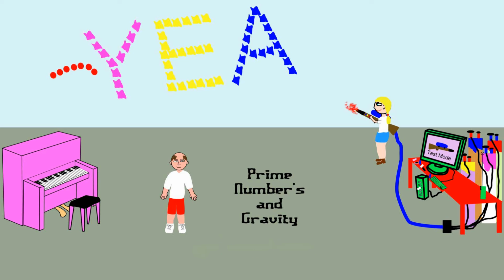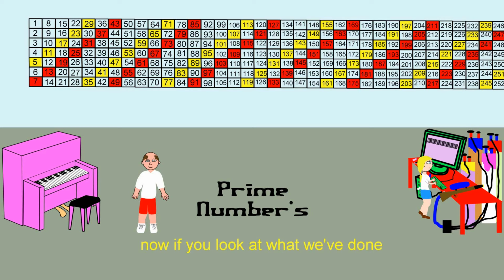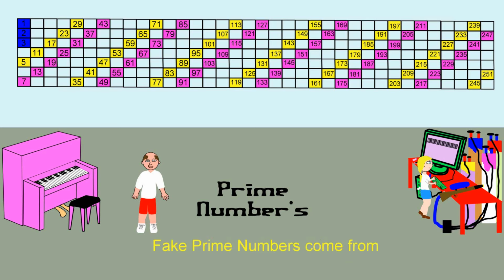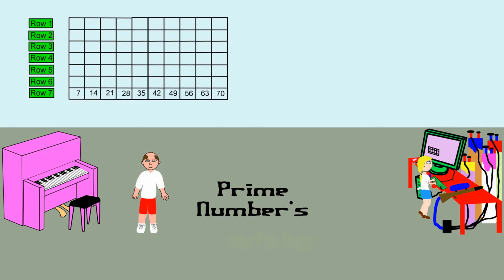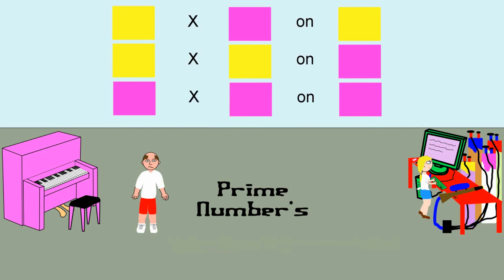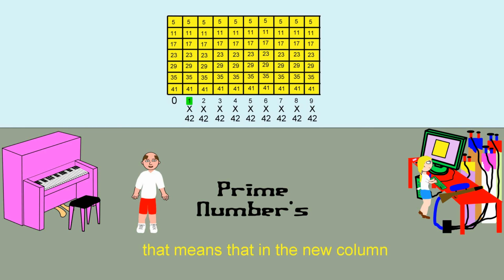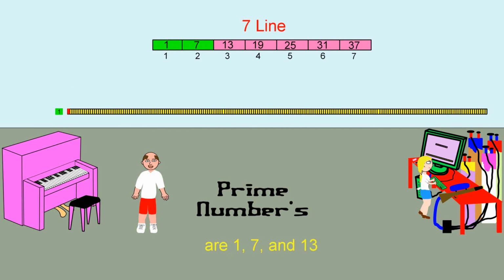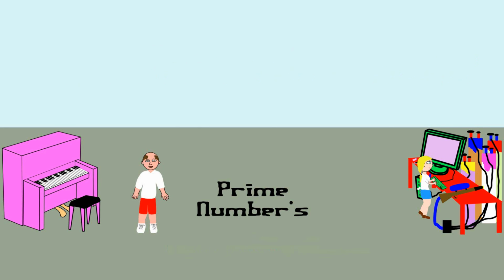Prime Number Video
This Video shows the solution for Prime Numbers